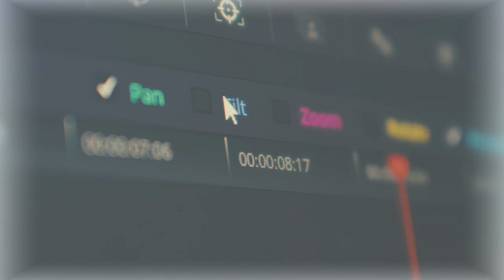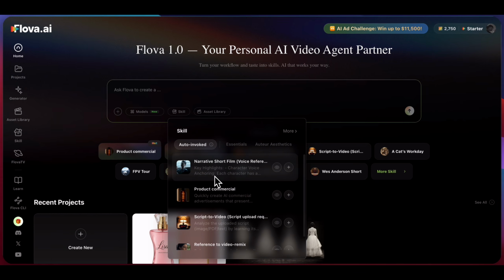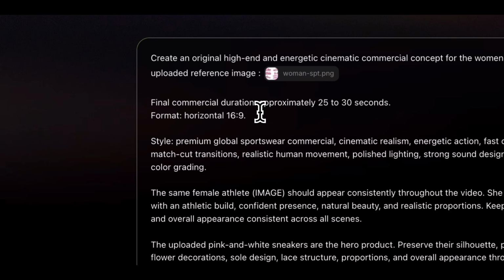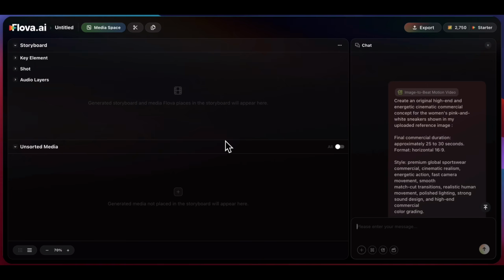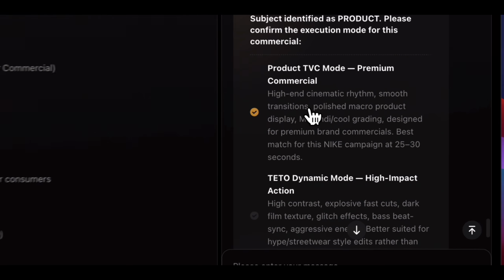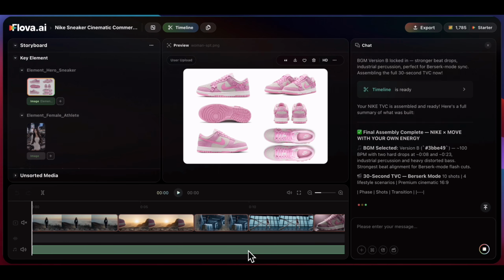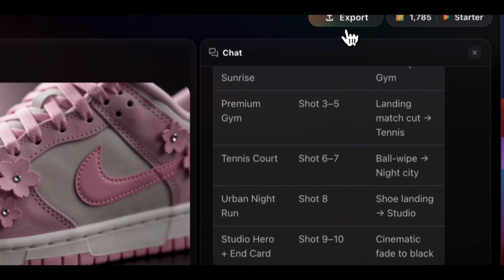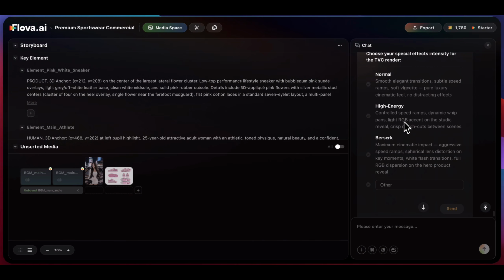I Turned 1 Product Image Into a Premium AI Commercial (Full Workflow)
🚀 Try the unified AI workflow and claim your free credits

I used Flova, an all-in-one AI video agent, to turn a single product image into an original, multi-scene sports commercial concept.

If you are tired of juggling multiple AI tools and struggling with character consistency, this video breaks down the exact workflow you need. I will show you how to go from concept development and storyboarding to master character references, scene generation, and final timeline assembly—all inside one unified platform.

🎁 Exclusive Sign-Up Gift:
Use the link at the very top of this description to register and get 100 credits immediately, plus an extra 200 credits when you explore the Flova platform!

What You Will Learn In This Tutorial:

- The 1-Image AI Commercial Workflow
- The Problem with Fragmented AI Tools
- Prompting a Conversational Video Agent
- Locking Character & Product Consistency
- Assembling the Final Commercial Timeline
- Final Result & Workflow Summary